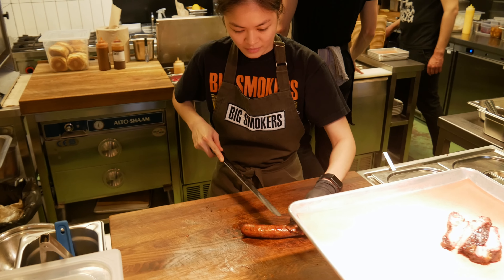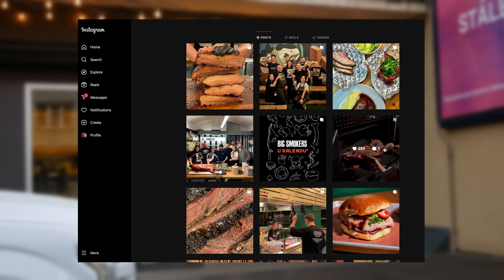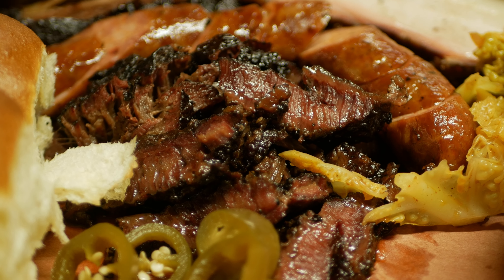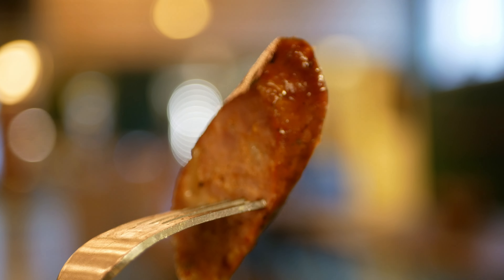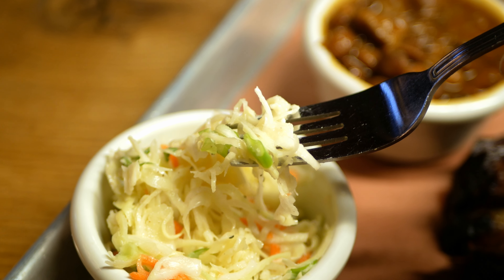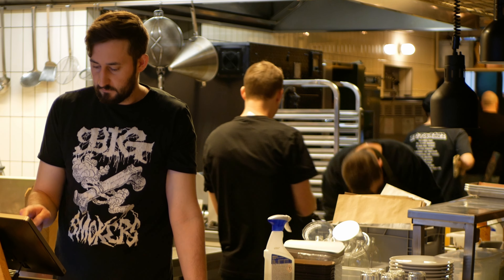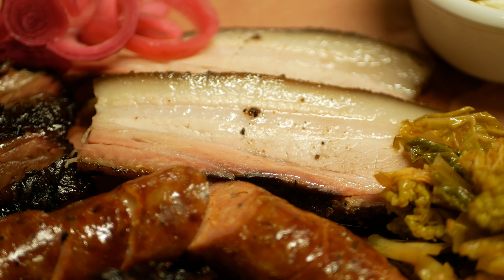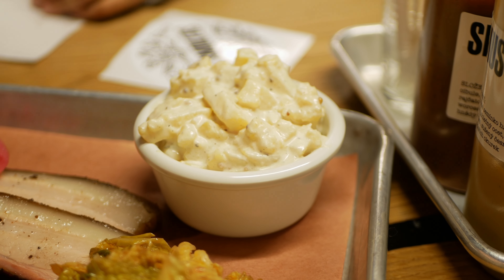Best Southern BBQ Joint in PRAGUE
Prague Big Smokers restaurant review with American BBQ smoked meats. Join us as we take a bite out of Big Smokers, a popular restaurant in Prague's Holesovice district. In this video, we'll be reviewing the food, interior, and cost to help you decide if it's worth a visit. From mouth-watering smoked meats to the urban design, we've got all the inside scoop. We start with the delicious smoked beef cheeks, followed by a creamy potato salad with a sweet mustard flavor.